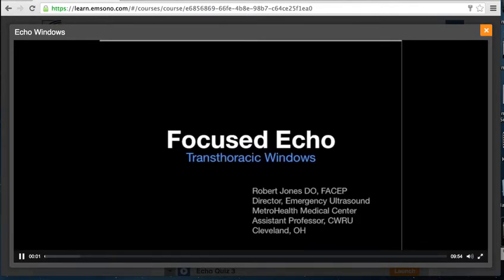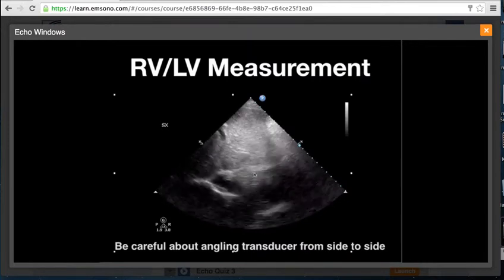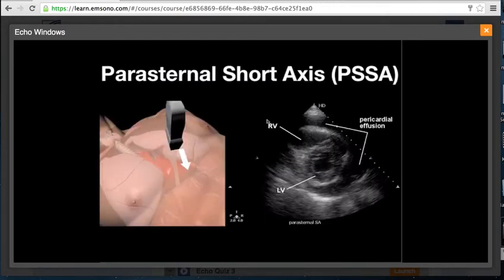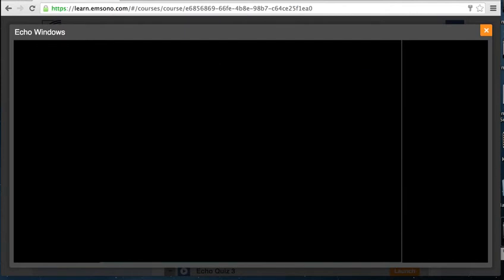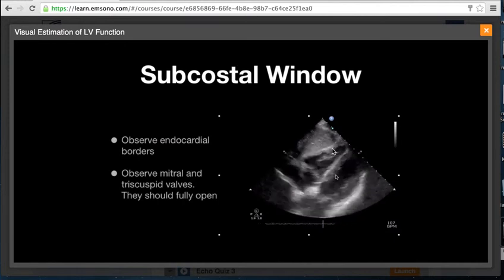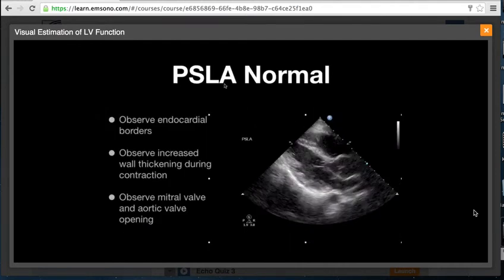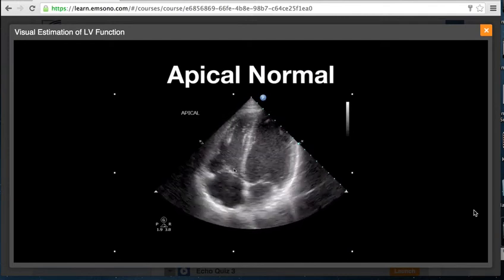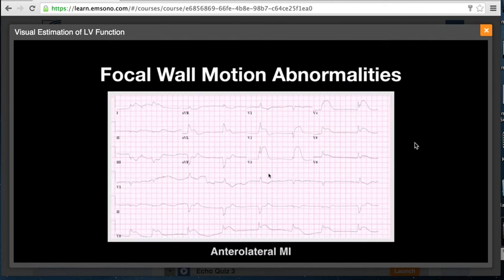How to do Cardiac Ultrasound 01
Thank you to Dr. Blankenship